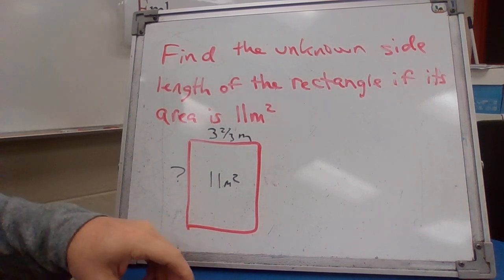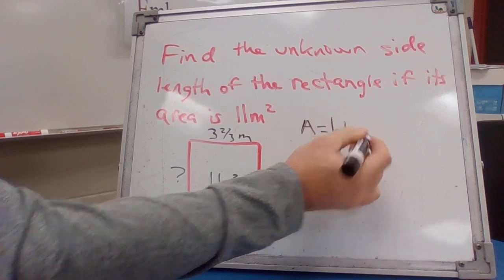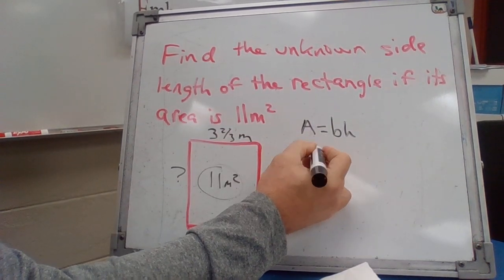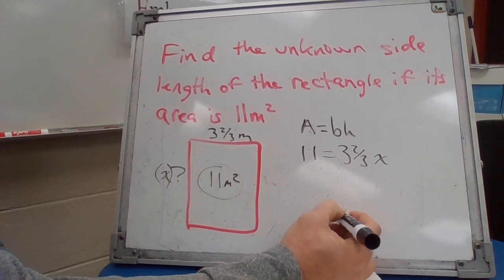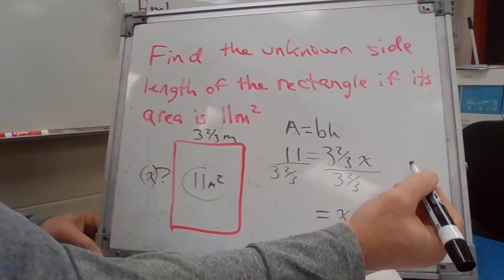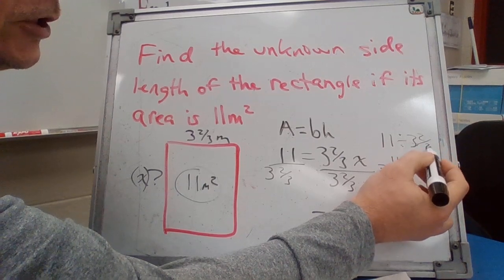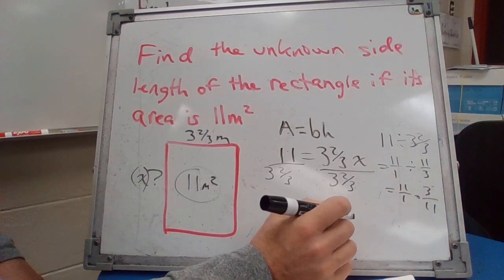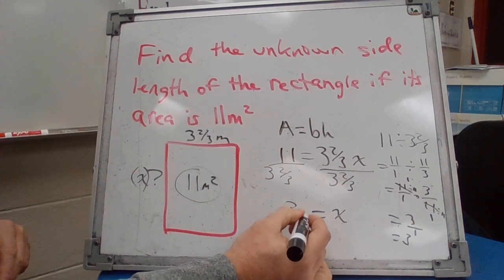UNIT 5 LESSON 10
RECTANGLES WITH SIDE LENGTHS